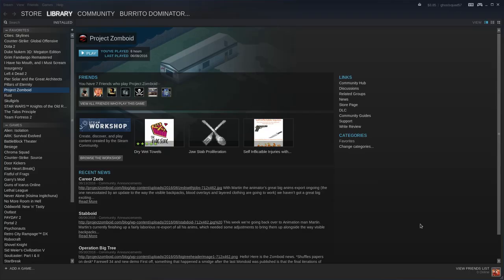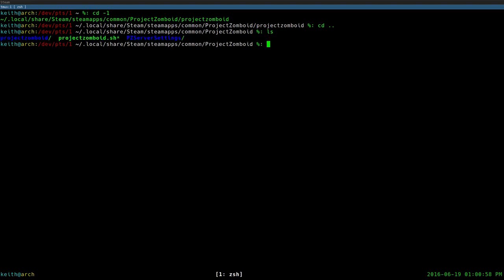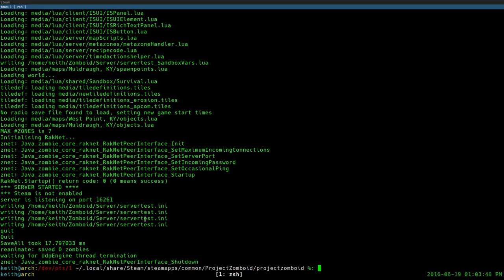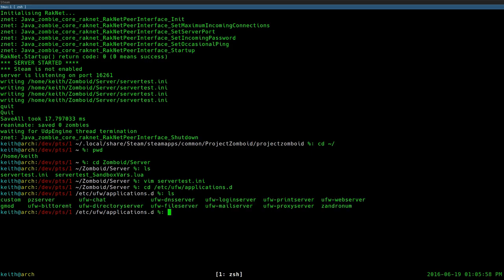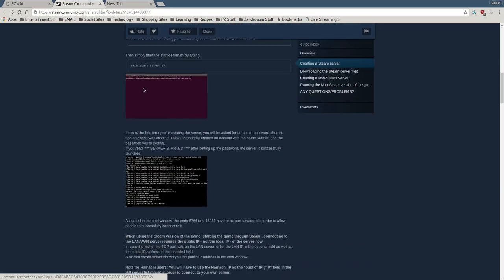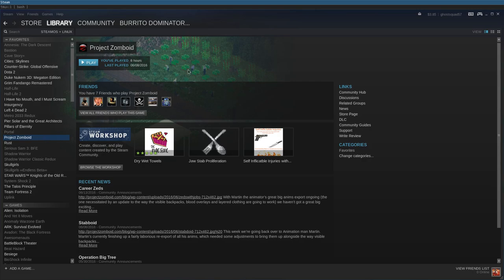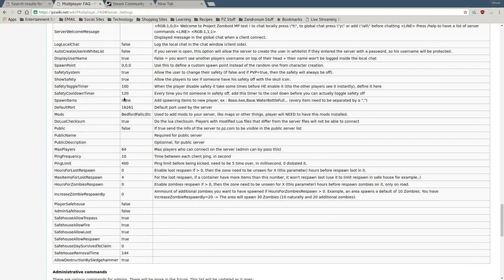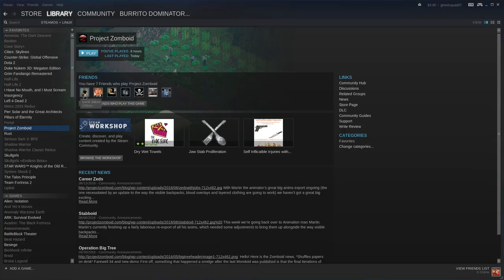Hosting A Dedicated Project Zomboid Server on Linux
Hosting a Project Zomboid server on Linux is easy!